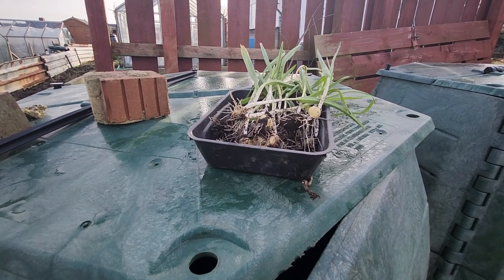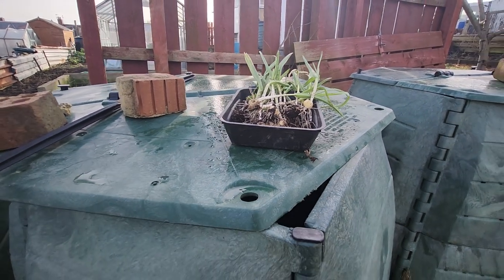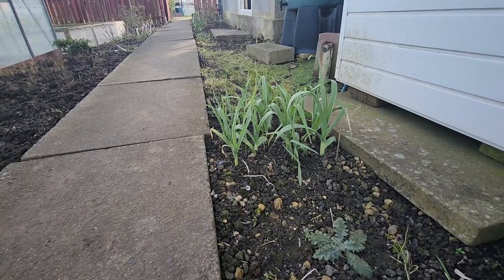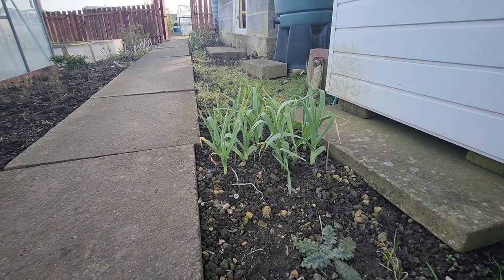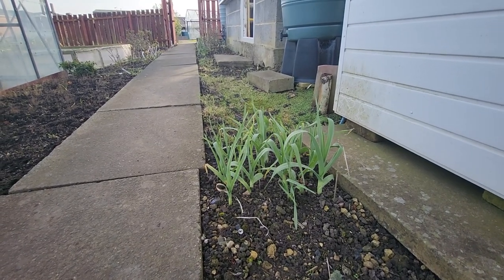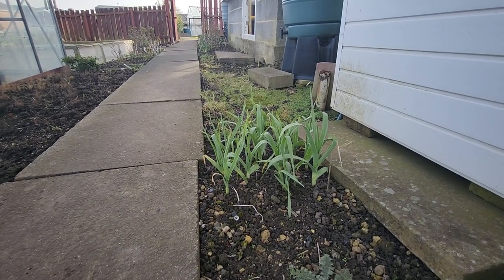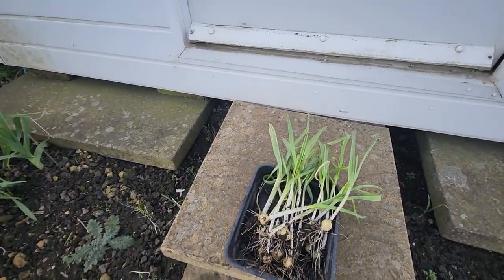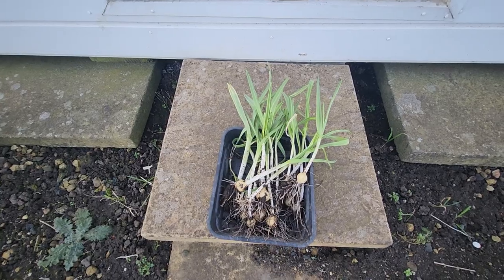Babington's leek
Digging up the Babington leek
Named after Charles Cardale Babington, this wild and hardy perennial leek is a native sea shore plant and perennial